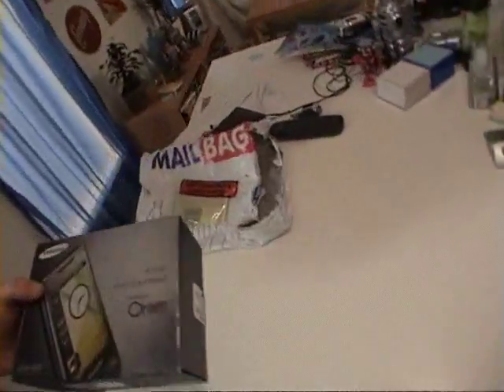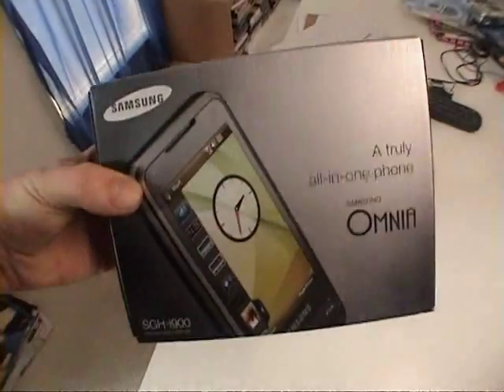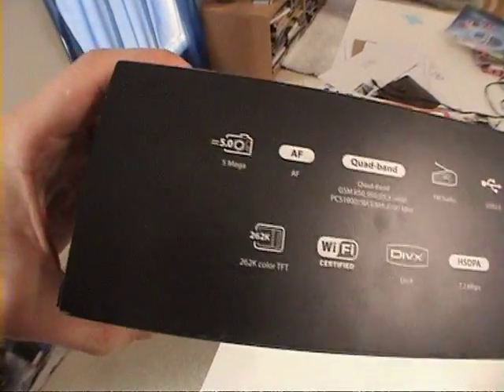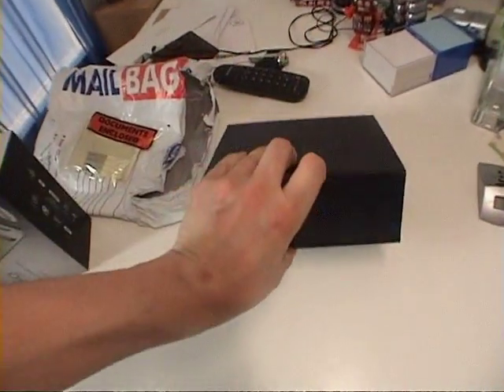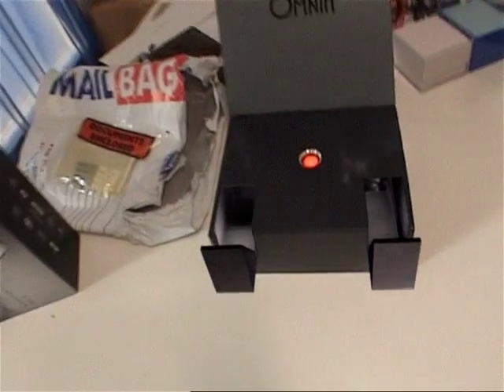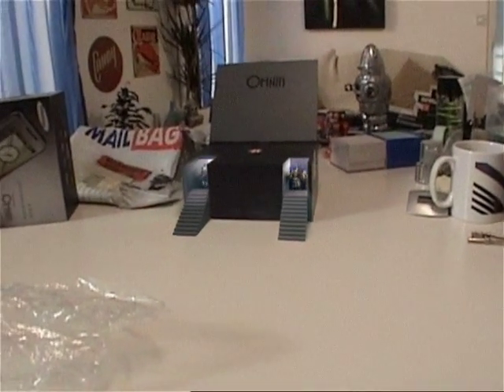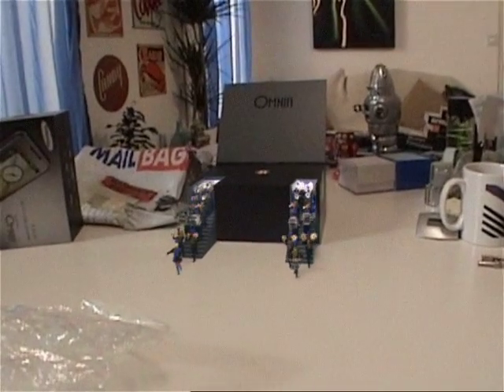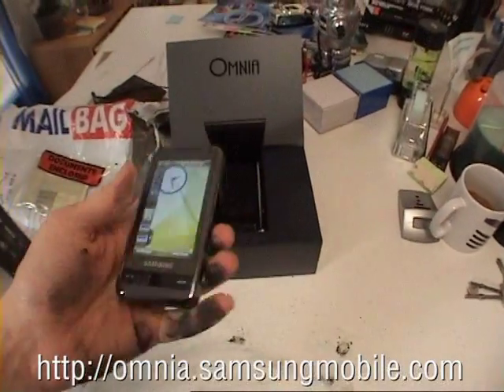Samsung Omnia (i900) Unboxing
PROMOTIONAL CONTENT: Today we were asked by Samsung to make a video unboxing their new phone, the Omnia (i900). Many thanks to Samsung for the chance!